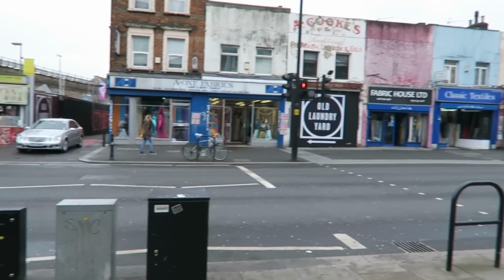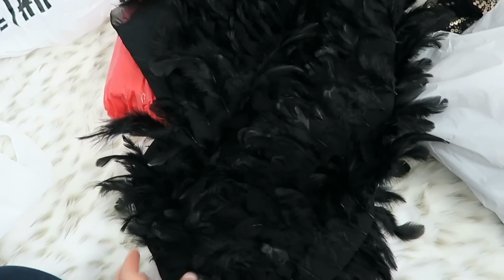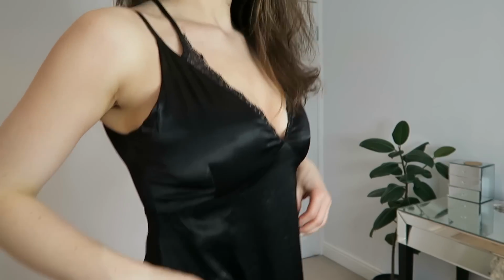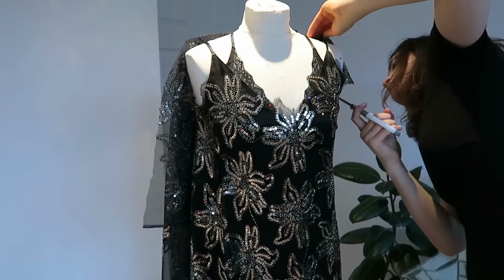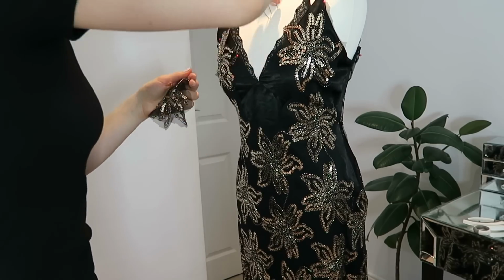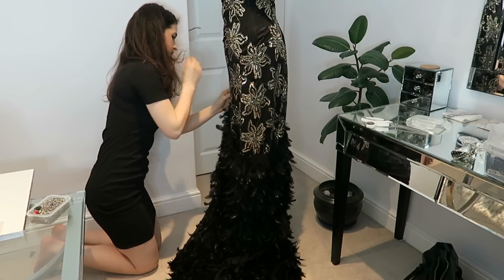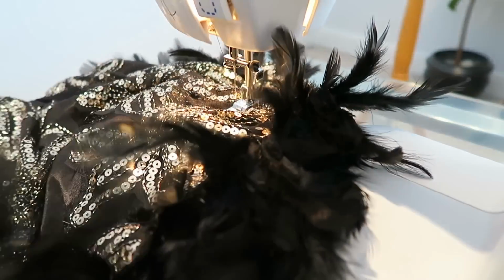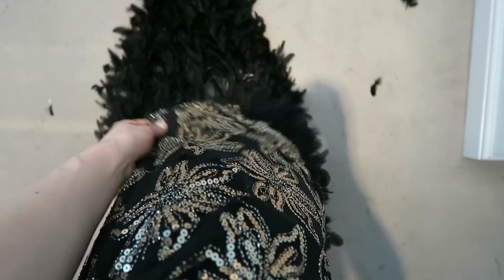How To Make Your Own Prom Dress From The THRIFT STORE! (for beginners)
Thinking of sewing your own outfit for a special occasion? In this video, I take you fabric shopping in London and transform a simple charity shop dress into a stunning, glamorous prom dress! ✨ Whether you're preparing for a wedding, prom, or any elegant event, I’ll show you how to upcycle thrifted clothing into a custom masterpiece. From choosing the perfect fabrics and trimmings to adjusting the fit and adding beautiful embellishments, this step-by-step sewing tutorial will inspire your next DIY fashion project.

If you love dressmaking, designing unique outfits, or need outfit inspiration for your upcoming event, this video is for you! Learn essential sewing techniques, creative styling ideas, and how to turn second-hand finds into couture-worthy pieces. Whether you’re a beginner or an experienced sewer, you’ll get practical tips on fabric selection, pattern adjustments, and adding that extra sparkle to make your dress stand out. 👗✨